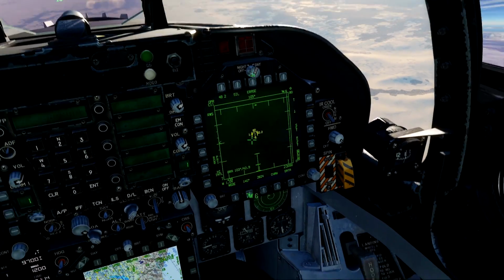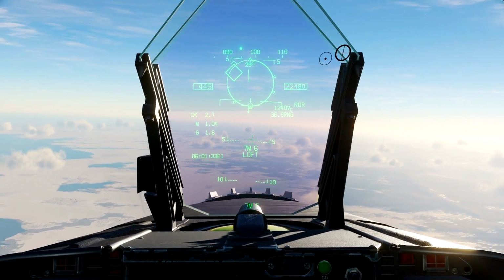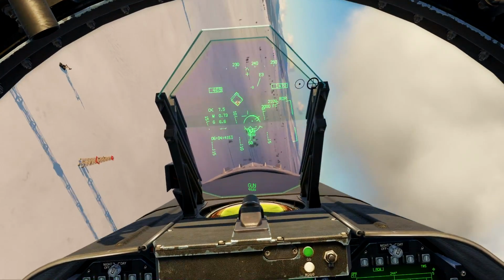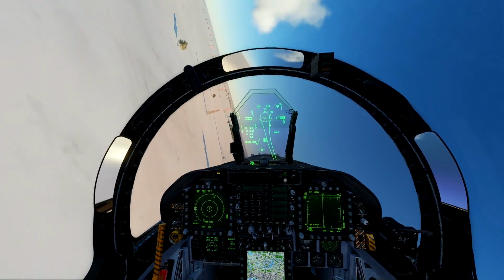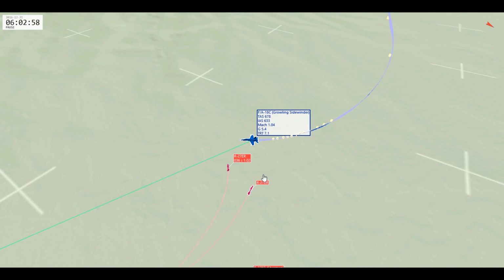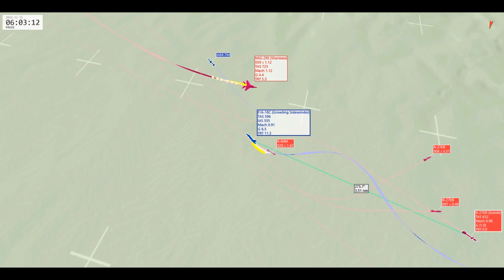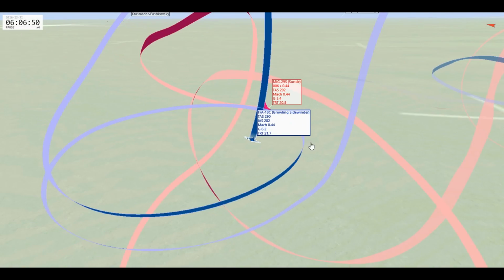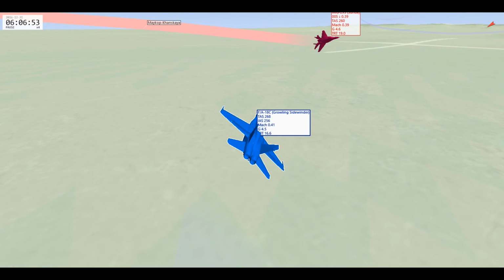DCS: F/A-18C Hornet Vs 2 Mig-29S Fulcrums Fox-1 Engagement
My Computer Specs Including Head Tracking and HOTAS Throttle/Joystick:
2TB HDD / 1TB SSD
32GB DDR4 RAM
GTX 1080 Ti
HeadTracker: Trackir5

If you enjoy war thunder or are looking forward to Microsoft flight simulator 2020, consider getting yourself into Digital Combat Simulator by Eagle Dynamics, the Combat side of Aviation with the BVR and Dogfights really provides a different and interesting perspective on aviation.